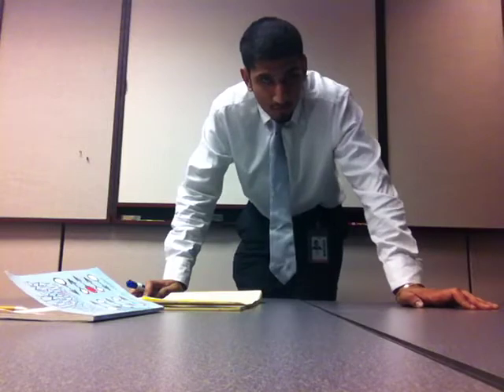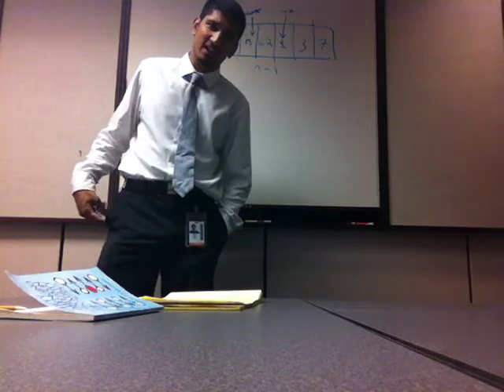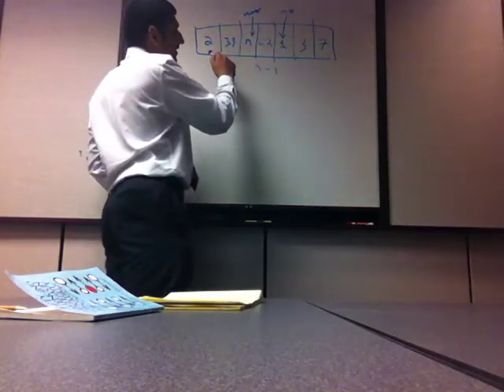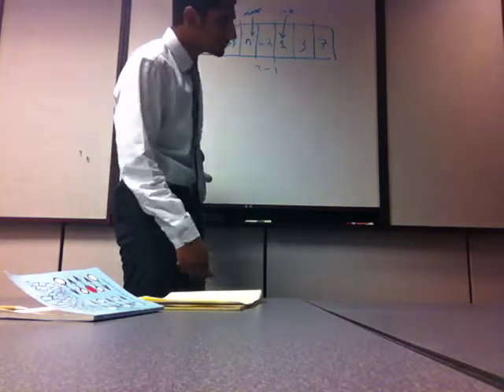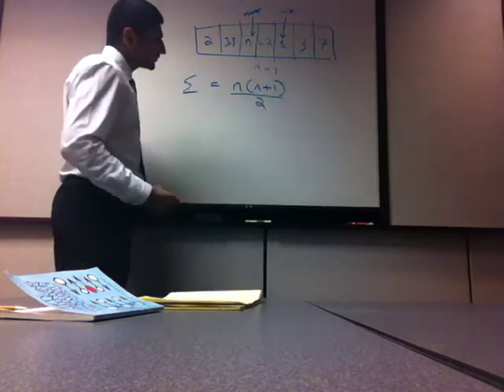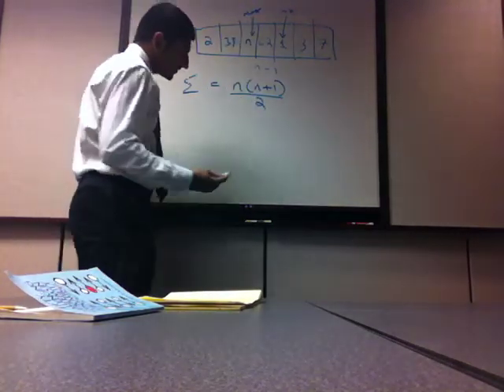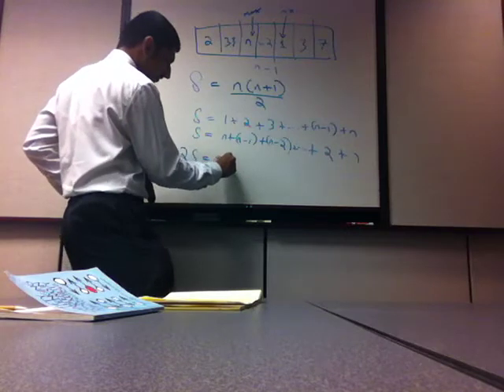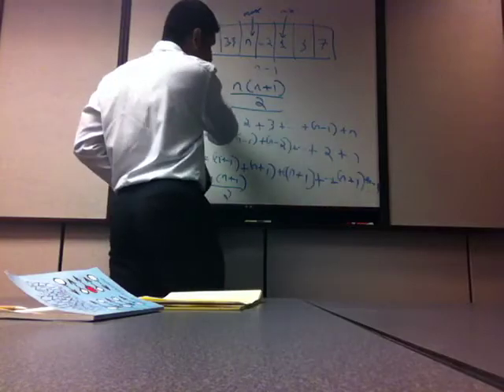Find missing number in integer array from 1 to N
Given an integer array of size N-1, containing all the integers from 1 to N except one of them, find that missing number (using the most efficient algorithm).